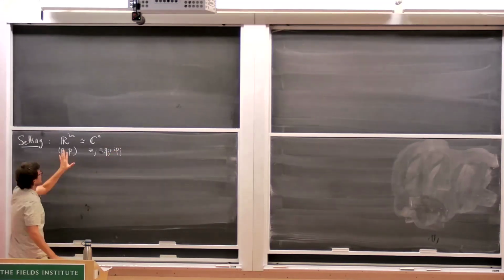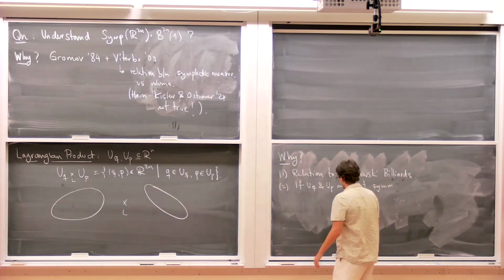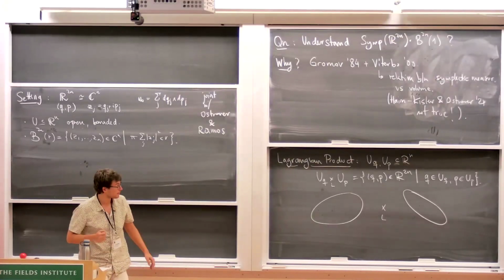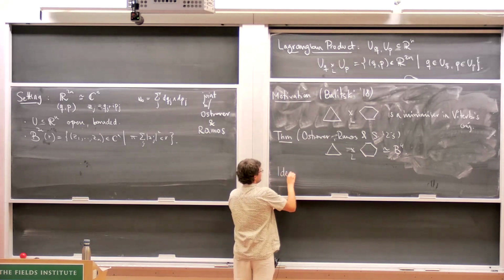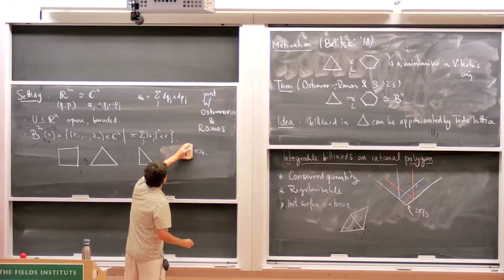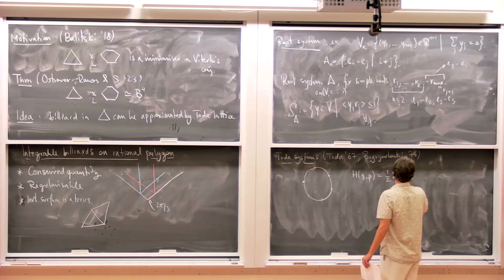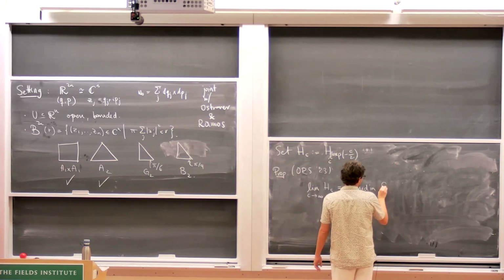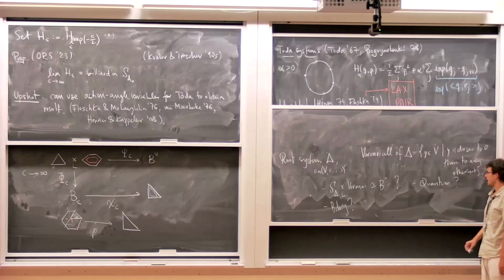Finding symplectic balls in disguise with integrable systems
Speaker: Daniele Sepe (National University of Colombia)
Tuesday, July 16, 2024